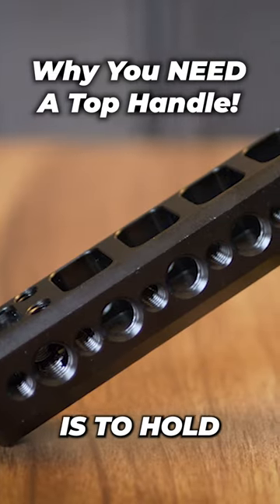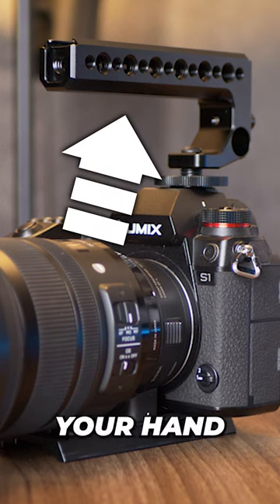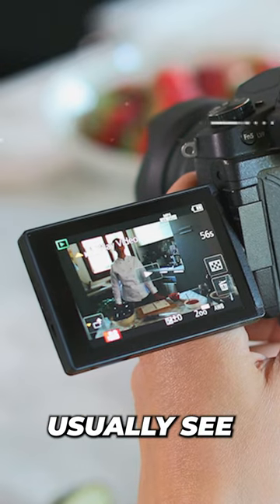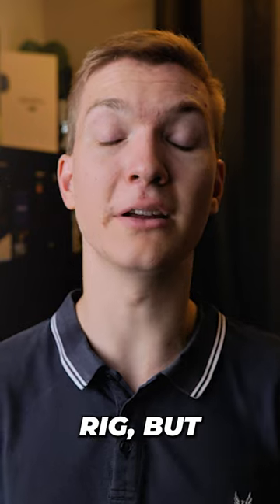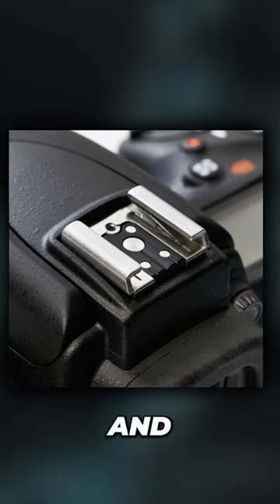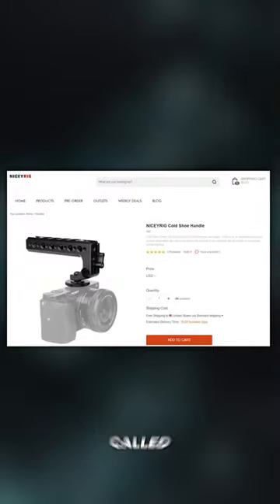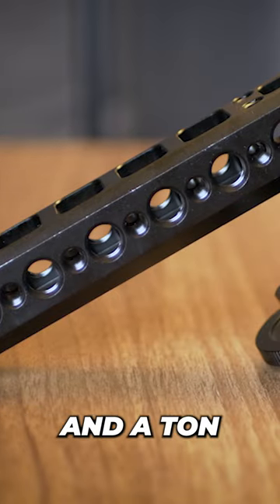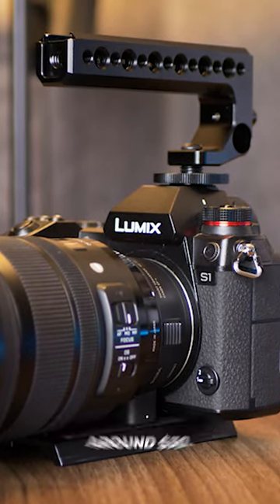Why You NEED A Top Handle For Your Camera!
I dive into why you NEED A Top Handle For your Camera! It's cheap and VERY versatile for many creative applications.